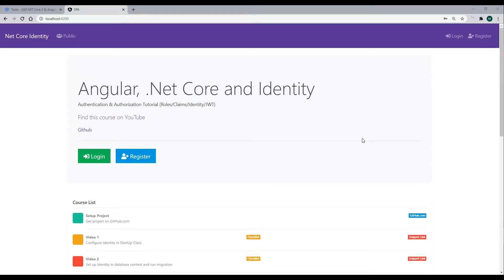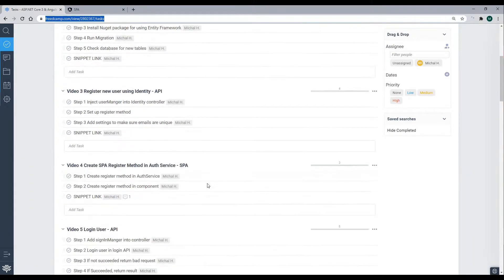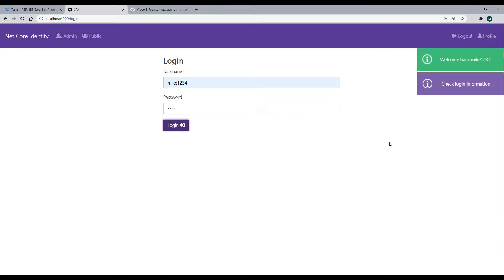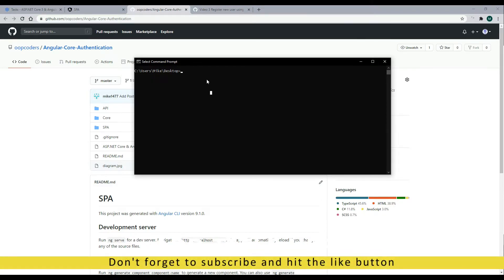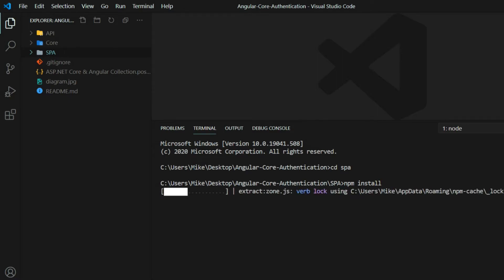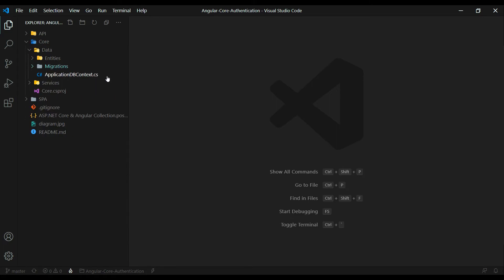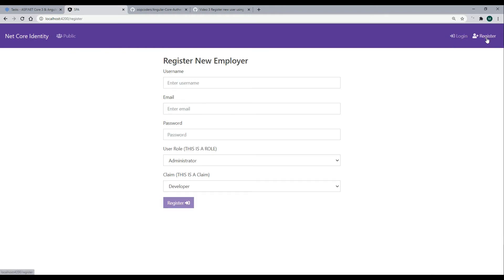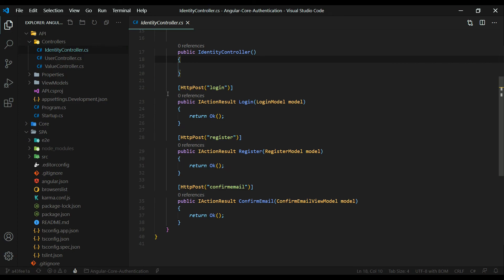Add Authentication to .NET Core 3.1 Setup Github project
In this video, we clone the application from Github and run the application.